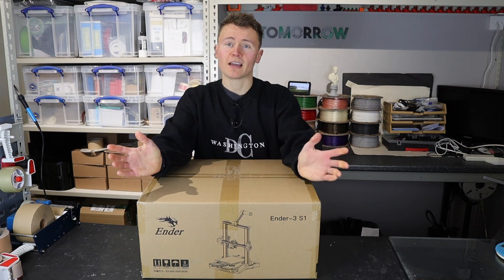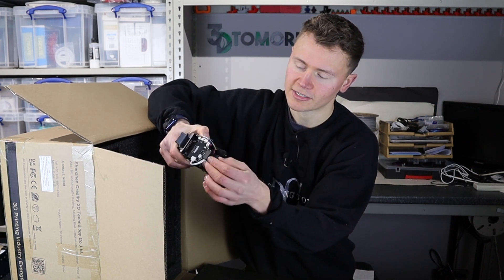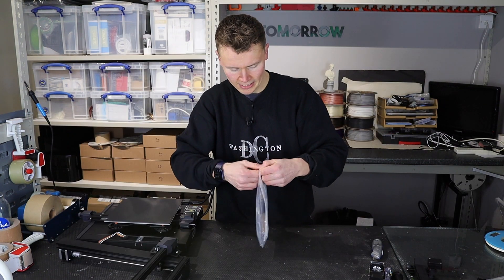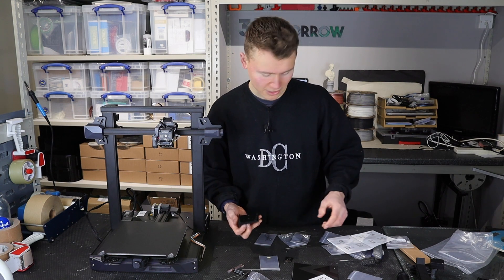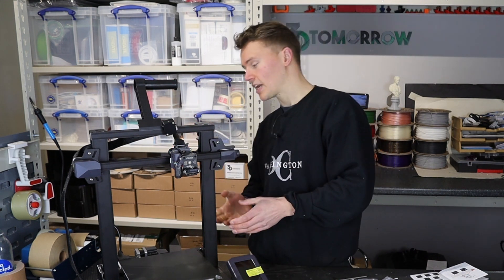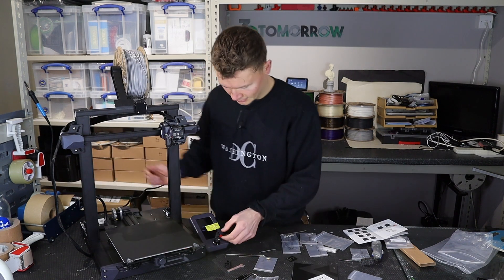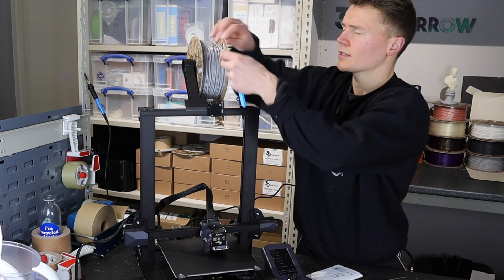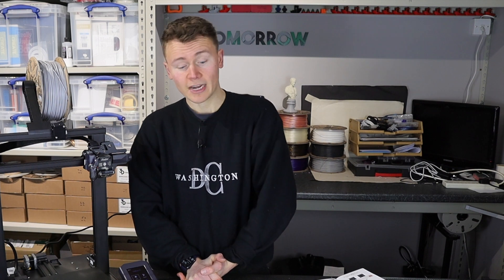Creality Ender 3 S1 - Unboxing & First Impressions - Twice the price of the Ender V2! Worth it!?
Next up on the printer unboxing and first impressions is the Ender 3 S1, the first Ender 3 I have ever owned! In this video, I show you what you can expect in the box, provide my first impressions along the way and also run a quick test print.

The Ender 3 S1 has definitely pushed the price up, I picked this one up for £360, but have seen them over £400 on a number of sites! Is it going to be worth the extra dosh? We shall see.

Spec check:
- Build Volume: 220 x 220 x 270mm
- "Sprite" Dual Gear Direct-Drive Extruder
- 'CR Touch' Automatic Levelling
- Dual Z-Axis Synchronisation
- 32-bit silent mainboard (≤50db)
- New UI Interface
- PC Spring Steel Print Sheet
- Resume Printing
- Filament Sensor
- Belt Tensioners
- Expandability: LED Light & Laser Engraver (sold separately)

00:00 Introduction
01:04 What's in the Box
01:45 "Sprite" Extruder
04:53 Let's Setup
06:18 Add the Display
06:41 Filament Holder
09:40 Add Some Filament
10:39 Switch em On
11:10 Automatic Bed Levelling
12:17 Adjust Bed Offset
12:33 Insert Filament
13:30 Print Time
13:53 First Print
14:09 That's a Wrap